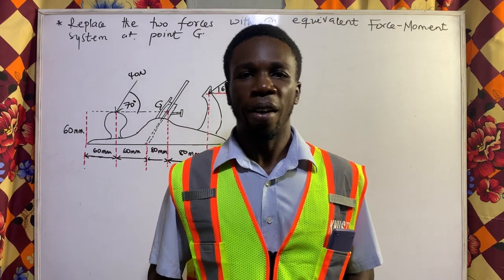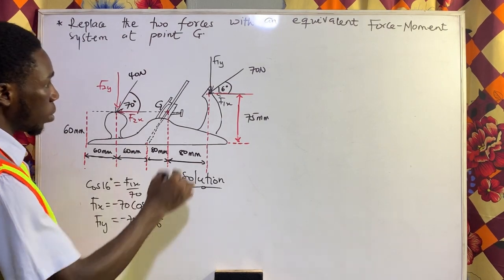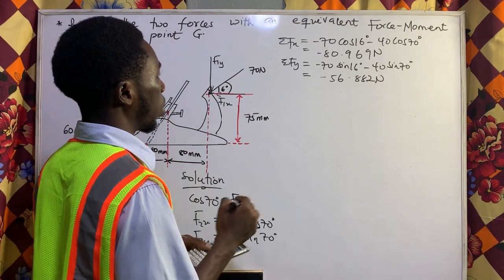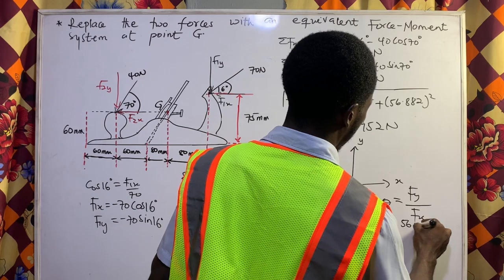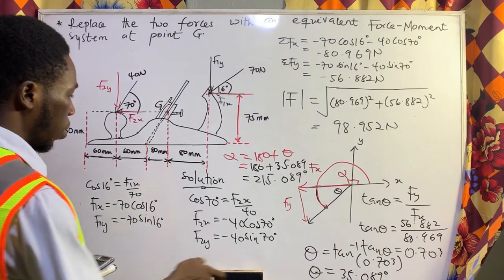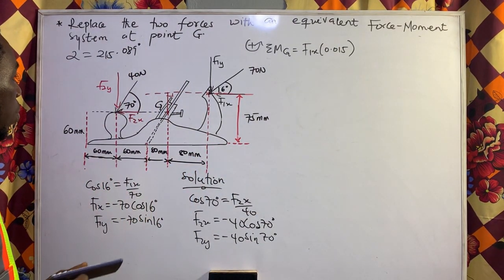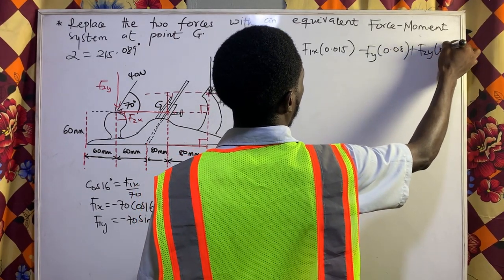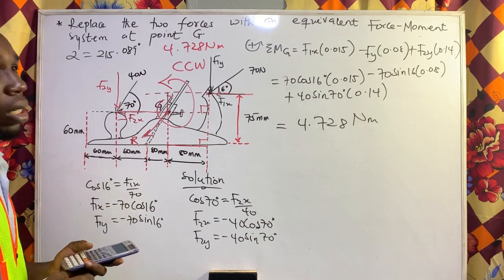Equivalent Force Moment System